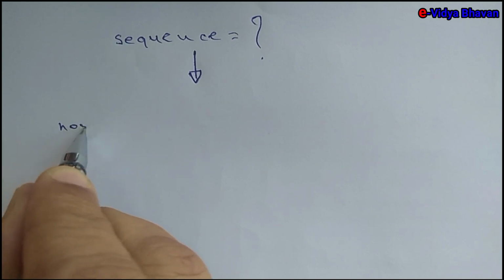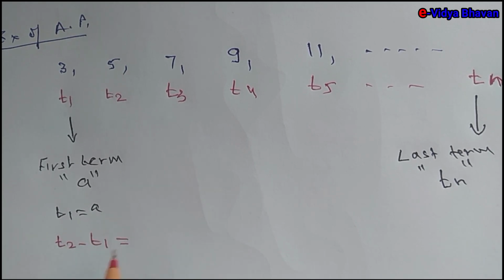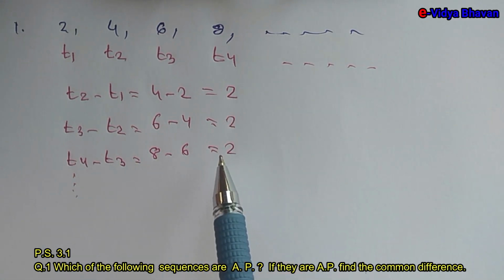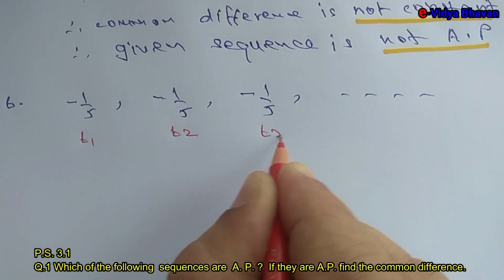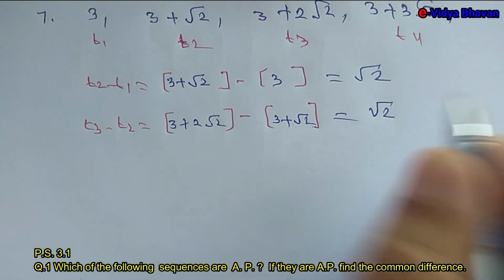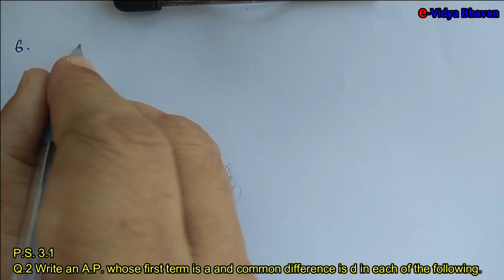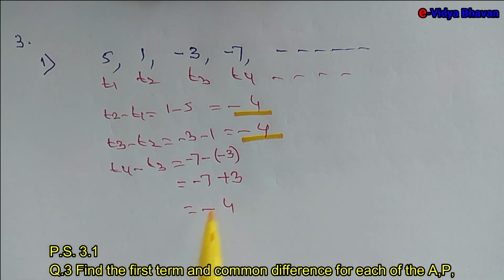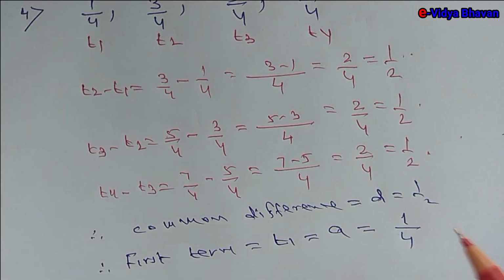Arithmetic Progression Lecture 1 - Practice Set 3.1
sub-question number 1,4,6,7 of question number 1;
sub-question number 1,6 of question number 2;
sub-question number 1,4 of question number 3;

The remaining left out questions are similar and can be solved by the student themselves.